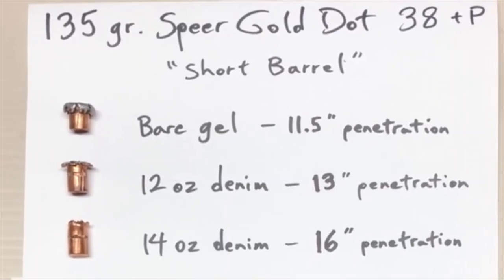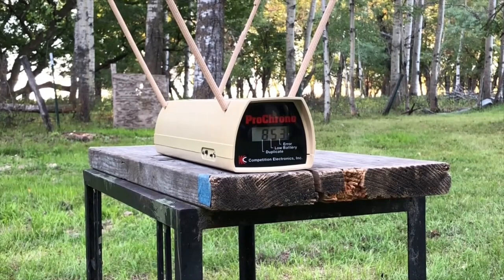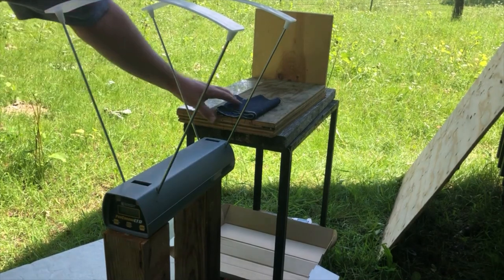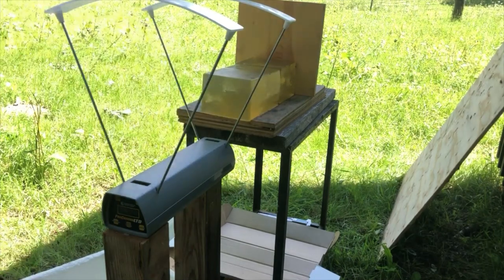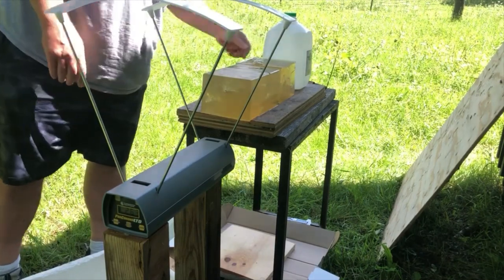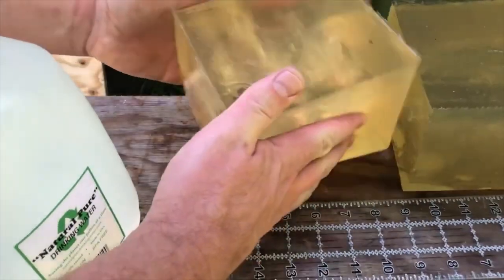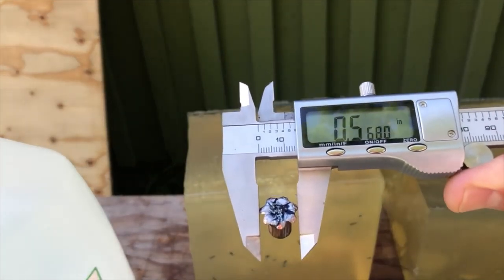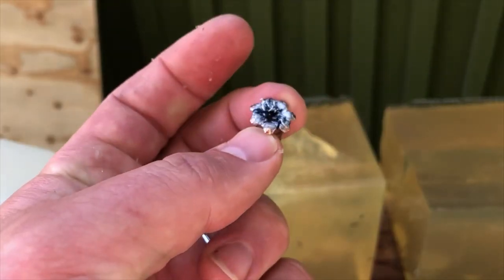Bonus Material Monday: 135 grain Gold Dot 38 Special +P Short Barrel denim and ballistic gel retest